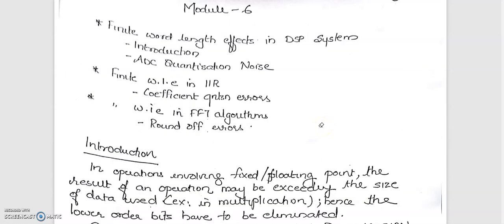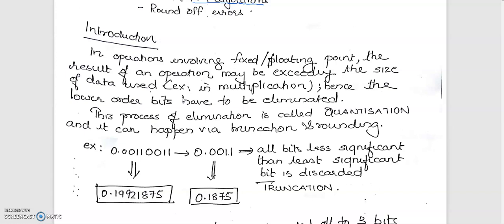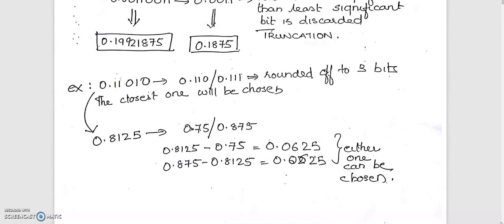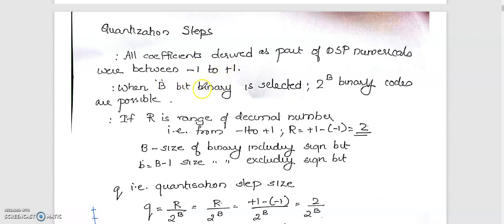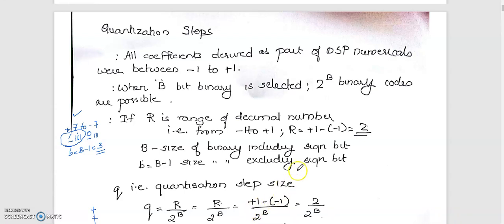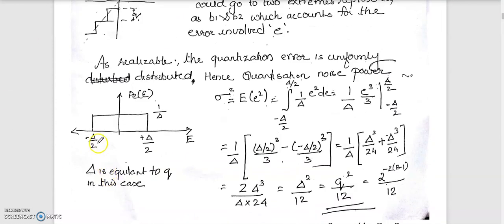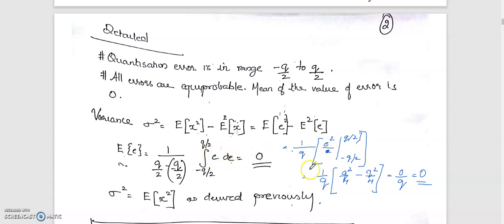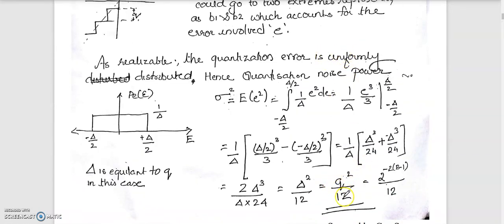S5 ECE KTU DSP - MODULE 6 VIDEO 1